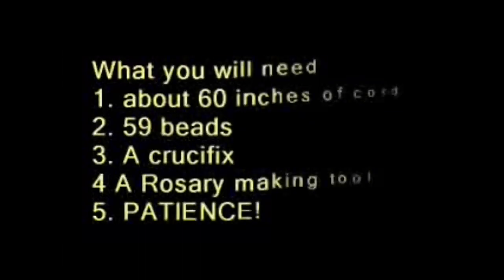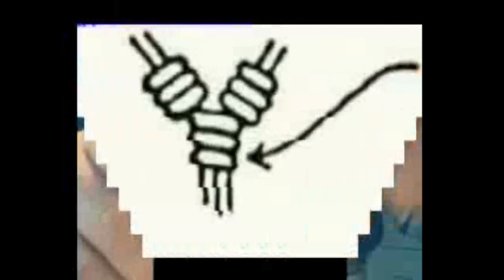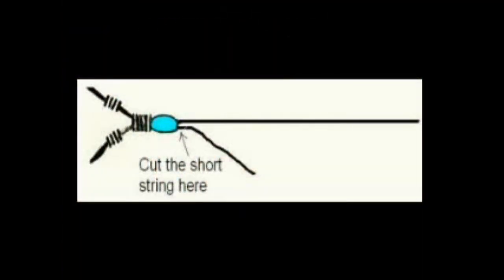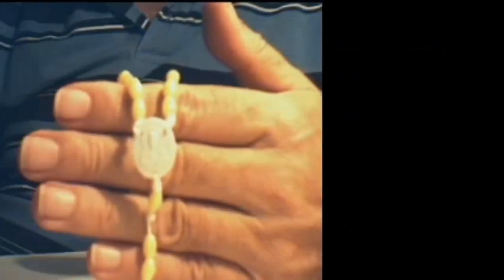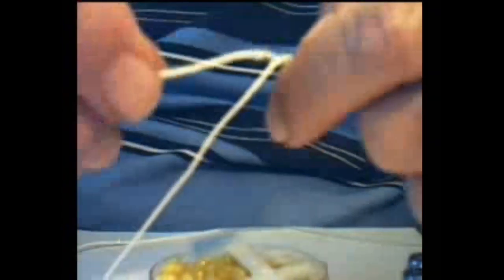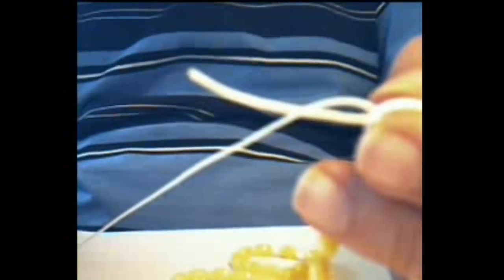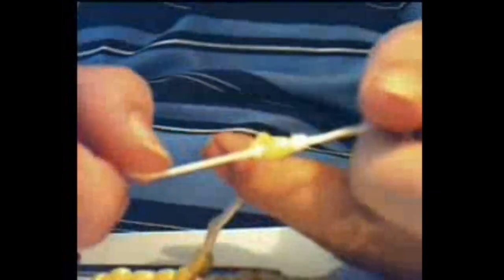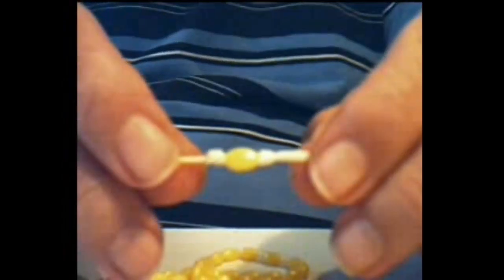How To Make Mission Cord Rosaries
This video shows how to make mission cord rosaries with and without a rosary centre. It also shows a technique how to conceal the two ends of the cords inside the Our Father beads. OLRM better known as Our Lady’s Rosary Makers is a great resource for rosary making materials.  @mgsiddle